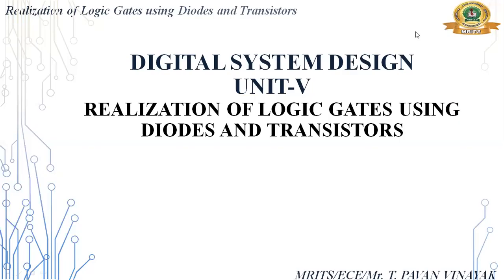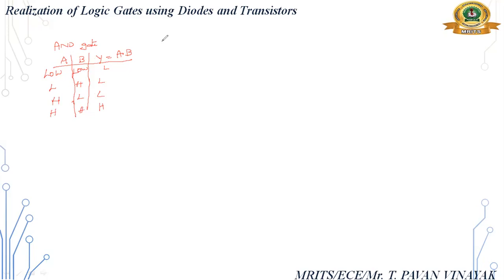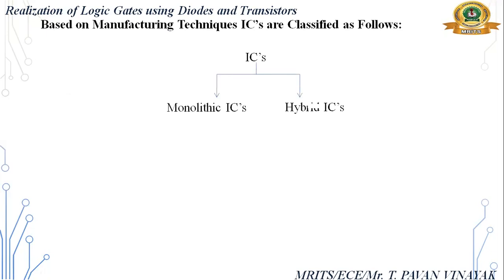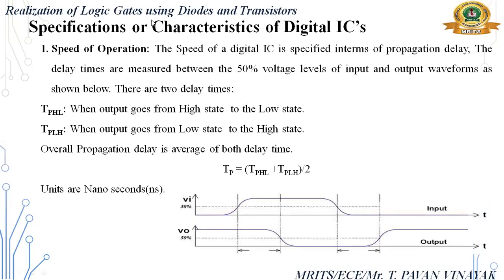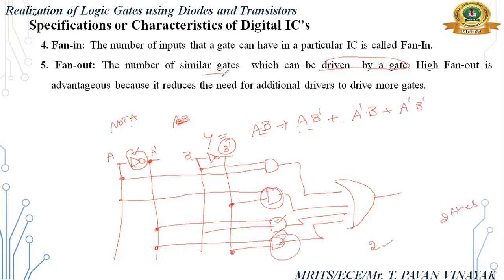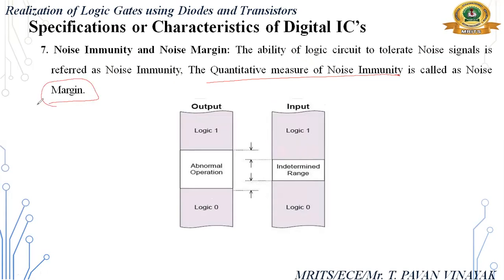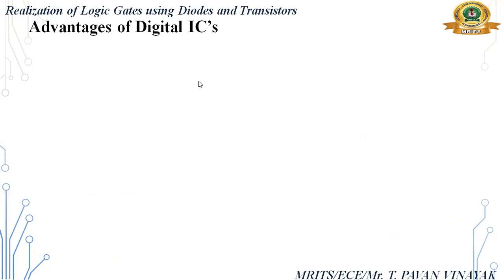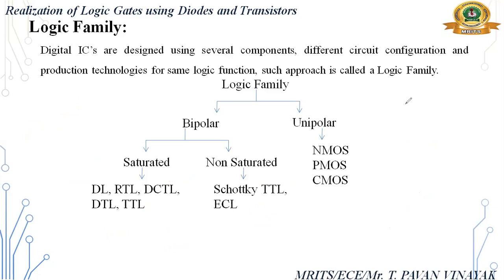Introduction to Logic Gates, IC's, Characteristics of Digital IC's and Logic Families